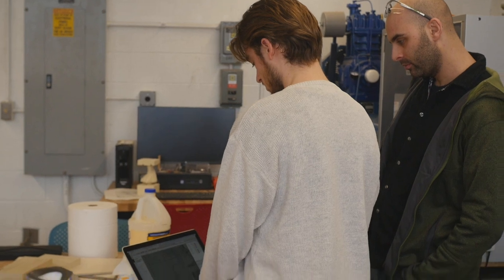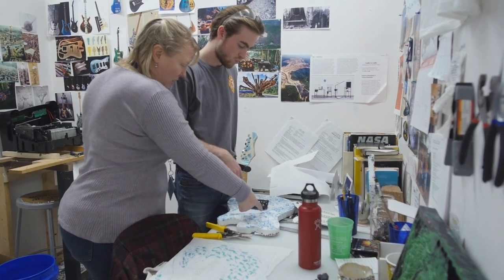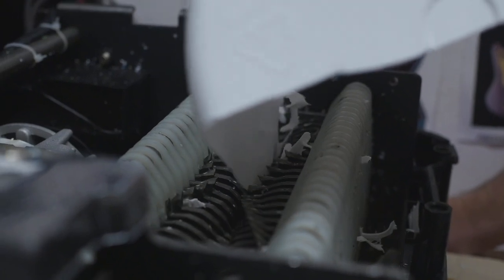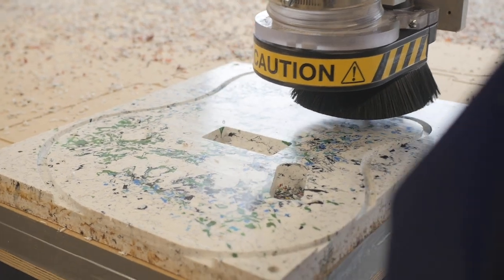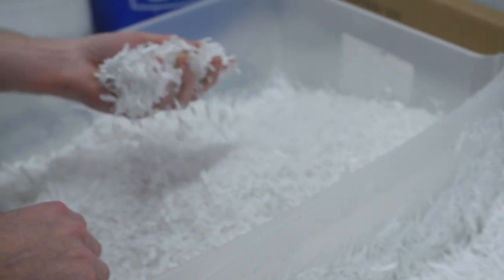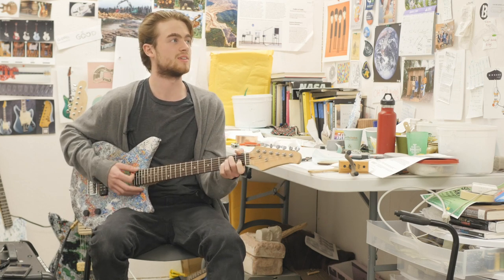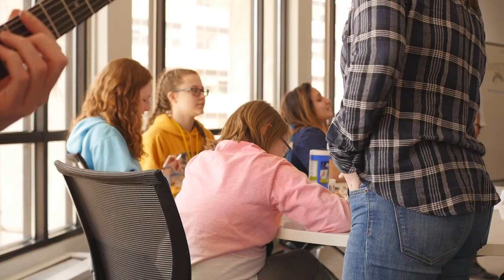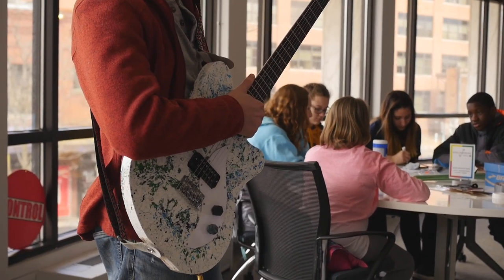Jack Hyland - Recycled Plastic Electric Guitar - UofMichigan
This video was apart of the exhibition of Jack Hyland's senior thesis at the Stamps School of Art & Design.

GUITARS OF THE ANTHROPOCENE
2017-18

Artist Statement:

Earth’s first musicians created their art with nothing more than the bones of their prey and the instinct to express themselves. Today, I aim to reconnect us to that creative heritage by utilizing society’s waste stream as a valuable product input. Through this act of upcycling, our society creates culture that is responsive to the environment and reflective of human modernity. My work evolves the electric guitar to a recycled plastic form, recalibrating this cultural object as a modern tool crafted from the contemporary environment.

Thanks to Bryce Bizer and ArtsEngine for creating the video.